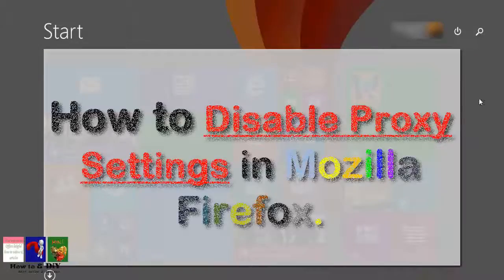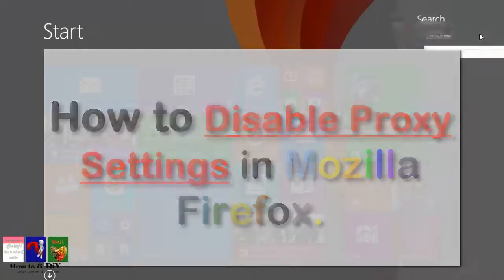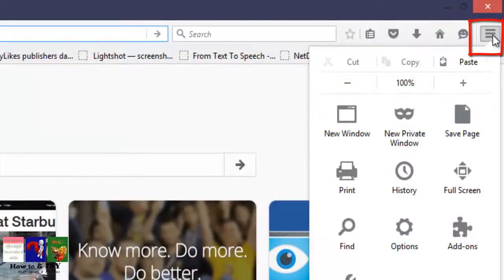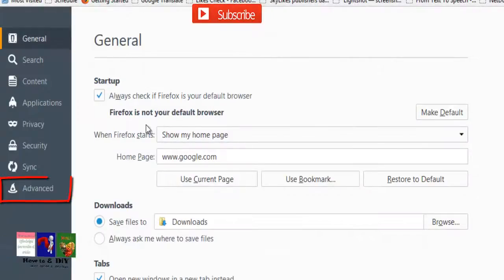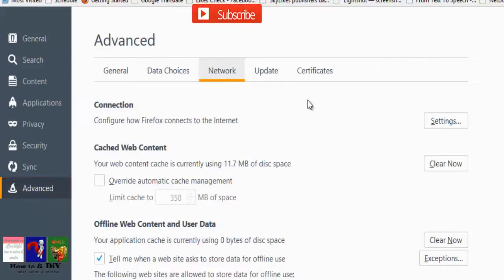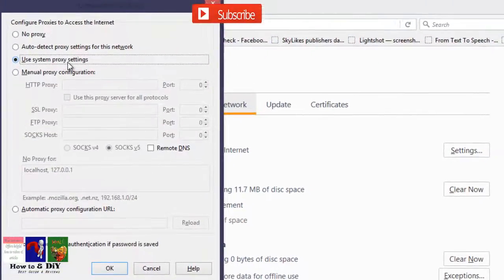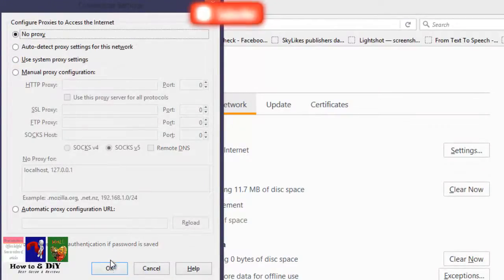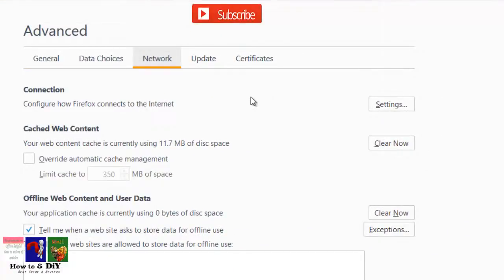How to Disable Proxy Settings in Mozilla Firefox .Latest Version of 2016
A proxy server is an application or system that acts as an intermediary between your computer and the Internet.

How to Change Homepage on Mozilla Firefox Browser | Easy and Fast Tip of 2016.